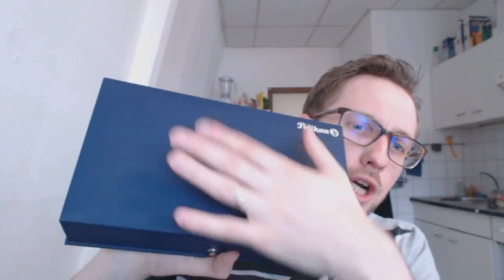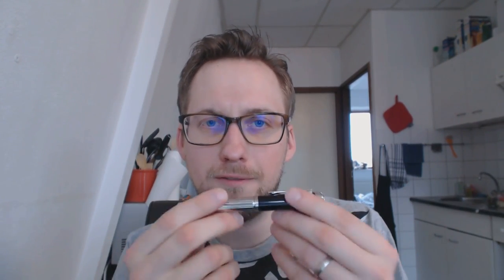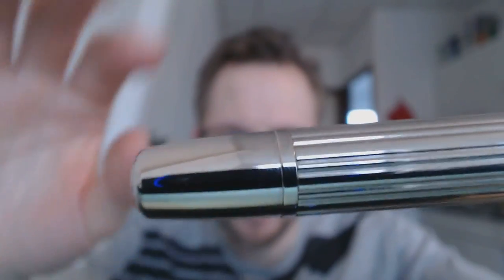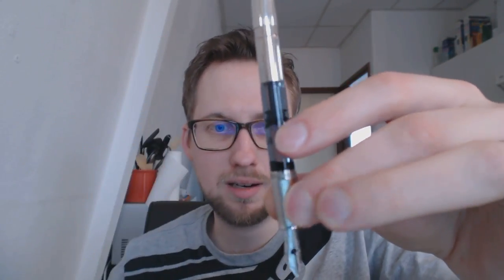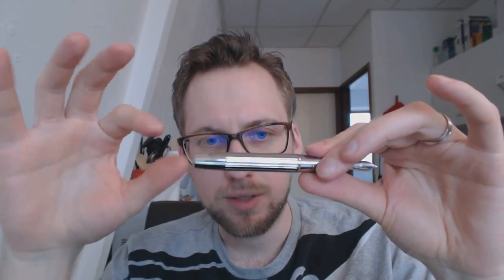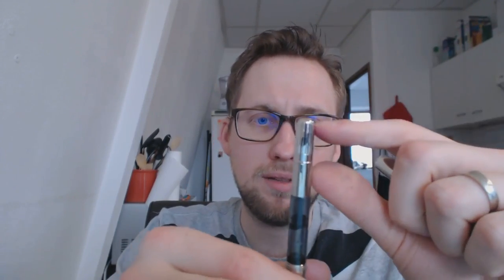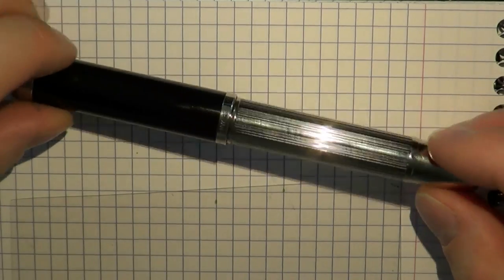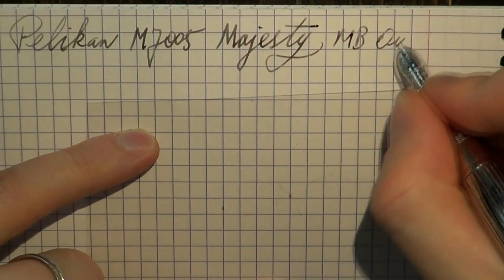Pelikan M7005 Majesty Review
Somethign truly special: a majestic Pelikan.
Add me on google+: Stephen B.R.E. Brown